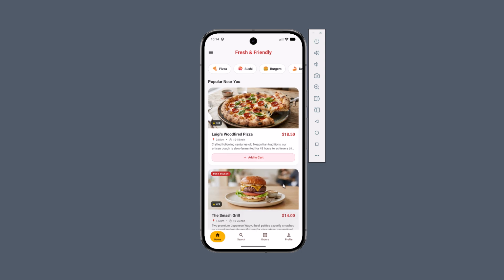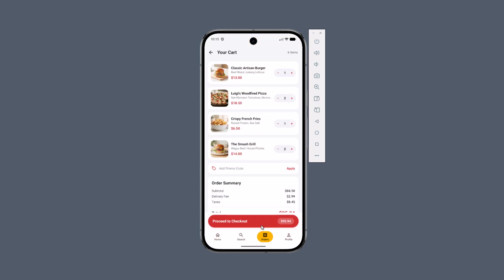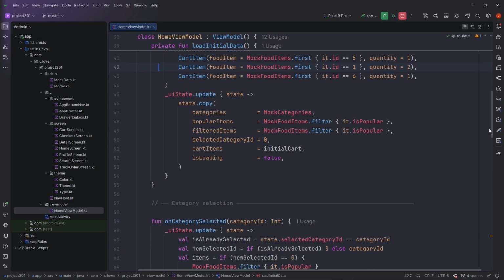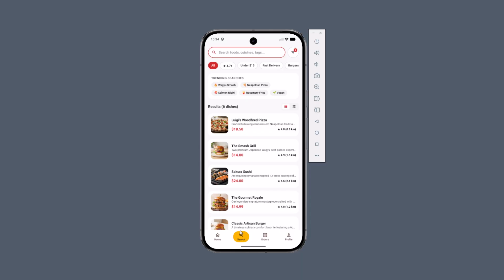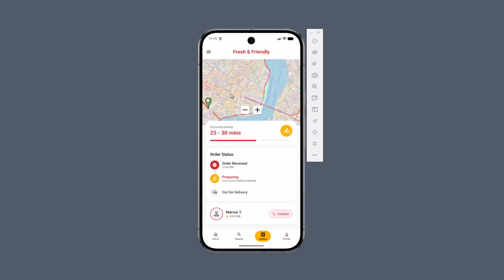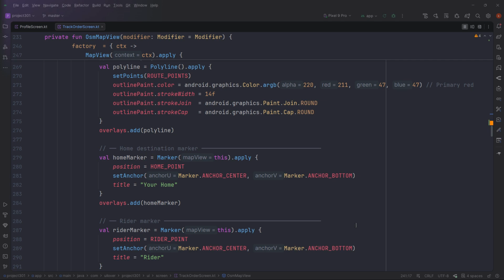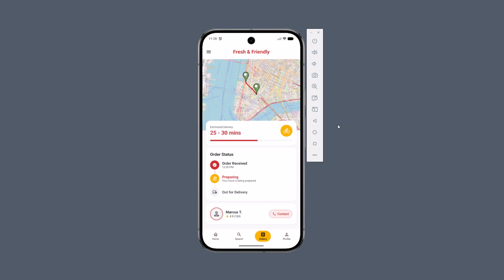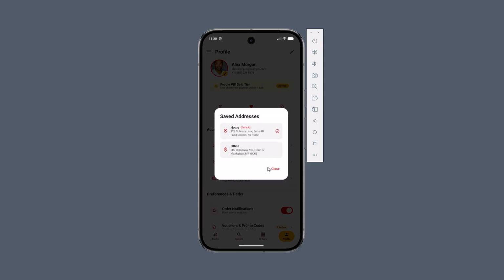Modern Food Delivery App — Home to Order Tracking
In this Fast UI Drop, I’m showing a modern food delivery app UI built in Android Studio with Kotlin, Jetpack Compose, and Material 3.

We’ll quickly go through the main experience, including the Home screen, product details, cart, checkout, and order tracking. The UI uses large food photography, rounded components, bold red actions, and warm yellow highlights to keep the experience clean and easy to scan.

I’ll also open the project in Android Studio so you can see that the screens and interactions are implemented in Compose, with UI state used for things like search, categories, quantities, and the cart.

For the Micro Tutorial, we’ll look at the Track Order screen and see how an OSMDroid MapView can be used inside Jetpack Compose with AndroidView, including a route Polyline and map markers.

This project uses local mock data. The map itself is interactive, but the delivery route, ETA, and order status are demo data rather than a production tracking backend.

AI helped with parts of the implementation, but this Fast Drop is focused on the UI and the Android code.

Members can access the complete Android Studio source, assets, and editable design files. AI prompts and project documentation are included as bonuses.

0:00 Food Delivery UI Tour
0:27 Android Studio & Compose
0:53 UI Design Breakdown
1:07 OSMDroid Map in Jetpack Compose
1:53 Final App & Source